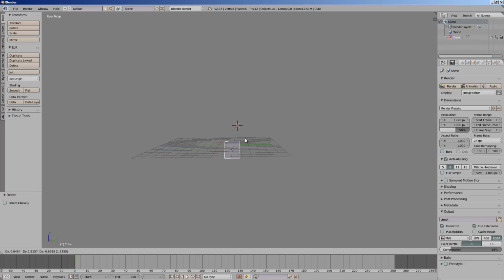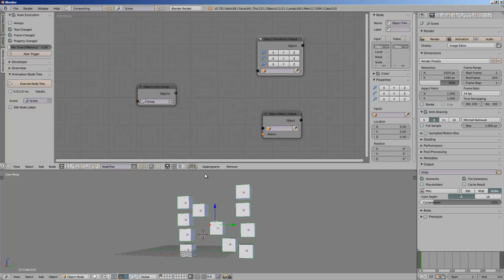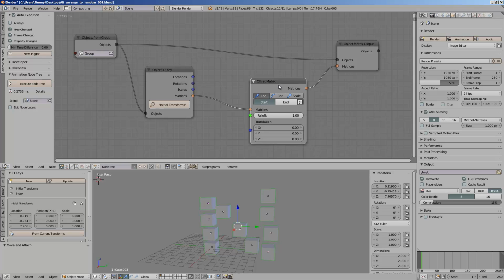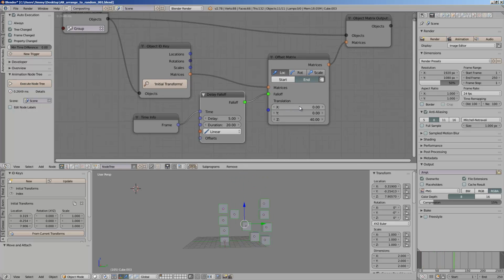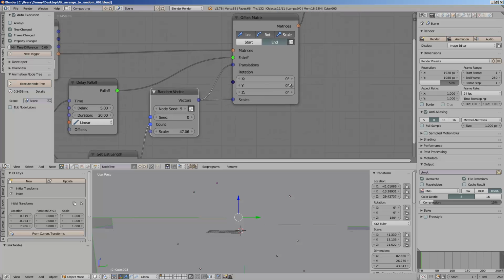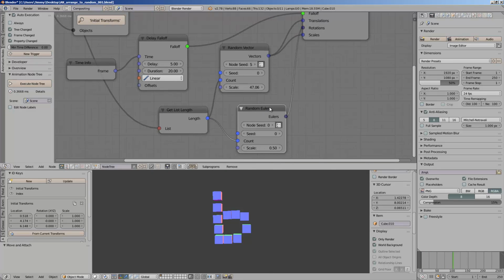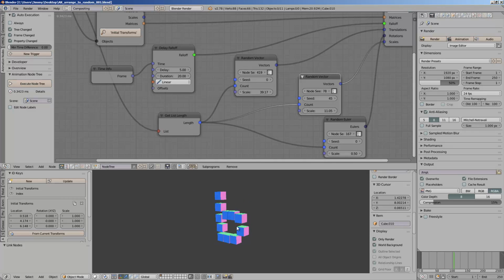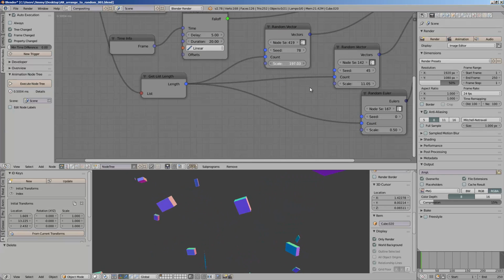BS / Animating Arranged To Random (LIVENODING 635 )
In this episode, I am trying to debunk the procedural animation way from RANDOM to ARRANGED objects using Animation Nodes in Blender.

The OFFSET and DELAY nodes in AN are very powerful and simple to use. Once you get the hang of it, there are basically endless classic motion graphics animation can be setup from the simplest to the most intricate.